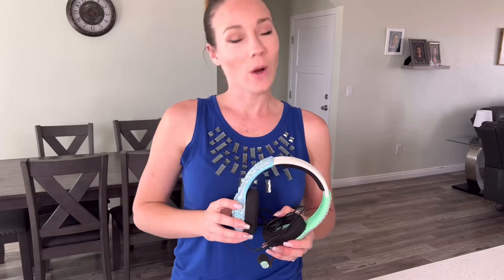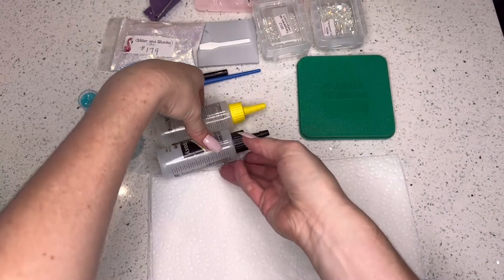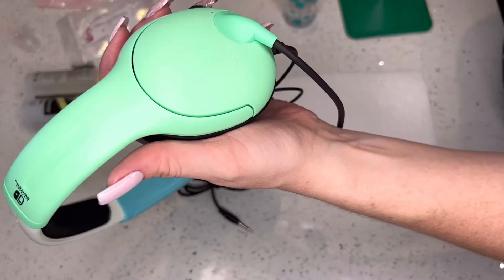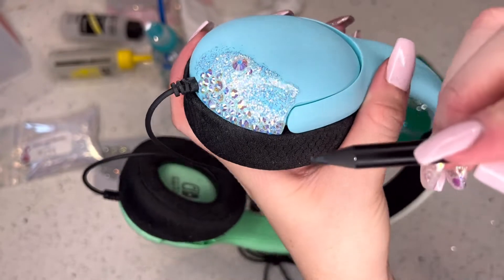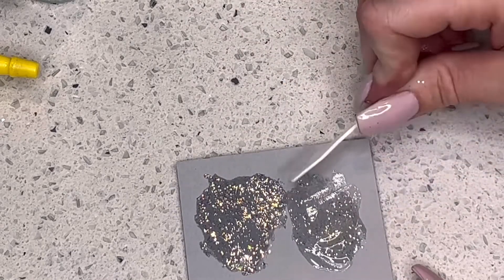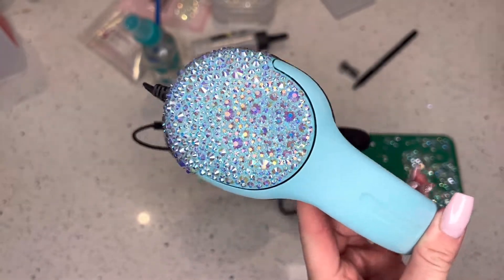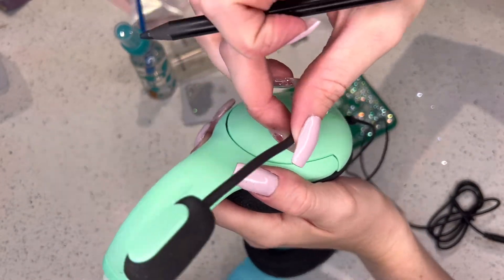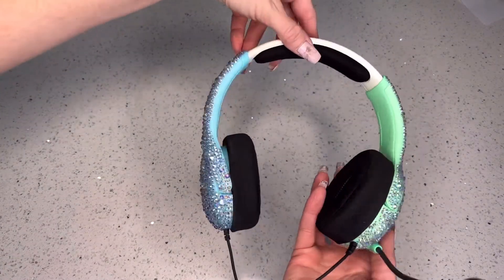Rhinestone Headphones Tutorial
In this video I will show you how I like to rhinestone headphones. I will include little tips and tricks to ensure that your rhinestone headphones look amazing.
I will include items listed below that I had used during my video if you have any questions please comment below and don’t forget to subscribe to see more amazing ideas￼!

￼Rhinestones used are glass stones from Diamond Fire Rhinestones: Transparent AB (50gram mix)

Adehesive: Bob Smith Industries 30 minute slow cure

👉🏻If you would like some Artistry Epoxy click the link below to purchase yours!